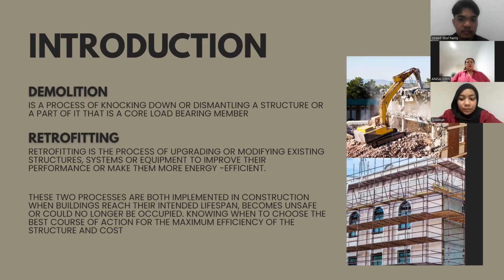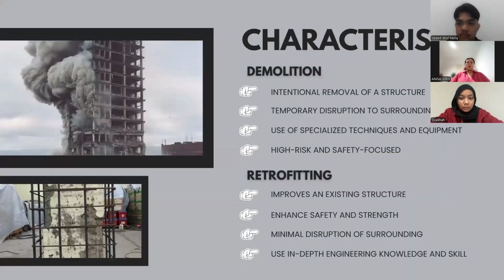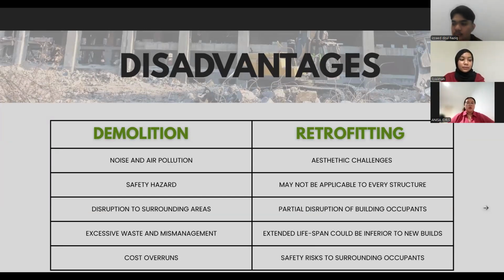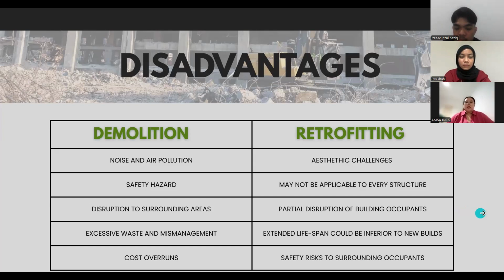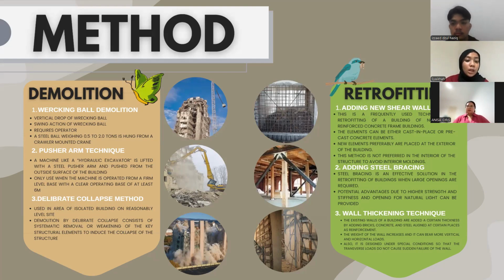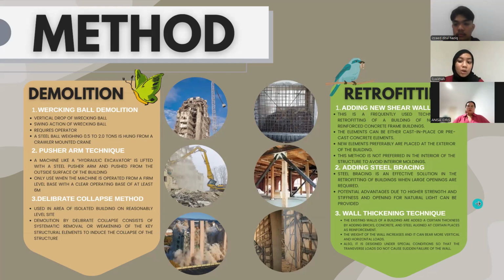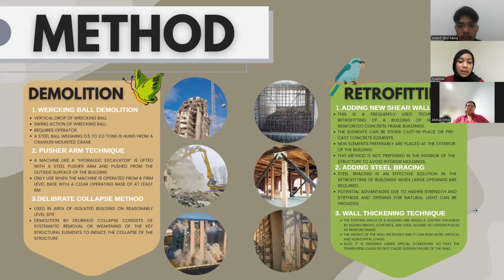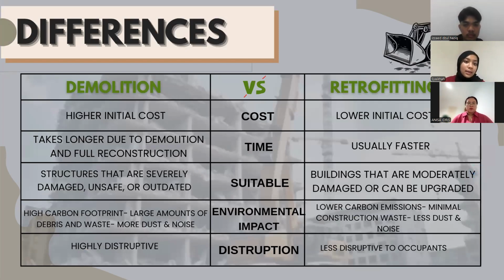Demolition & retrofitting: Extending the life of existing buildings